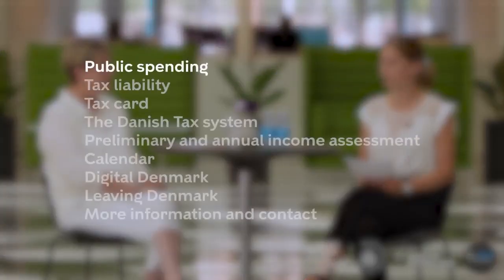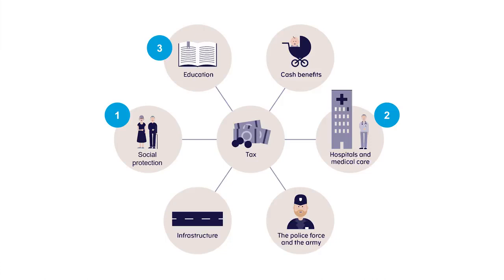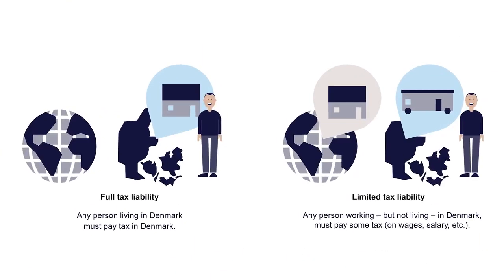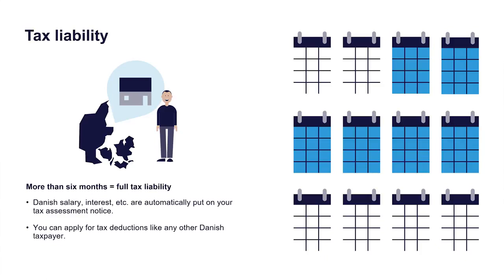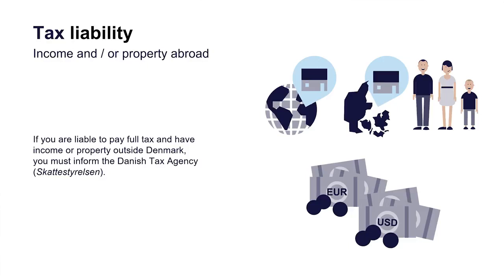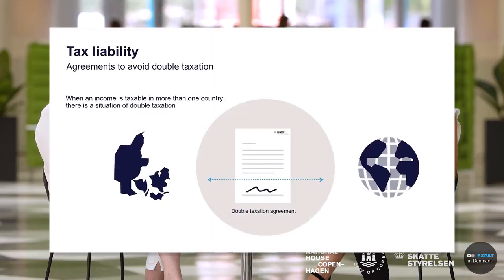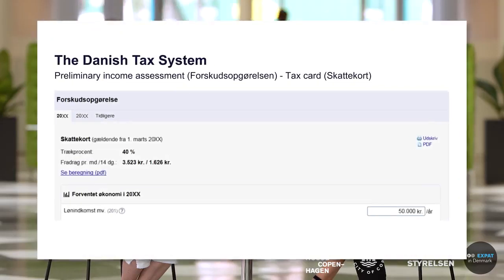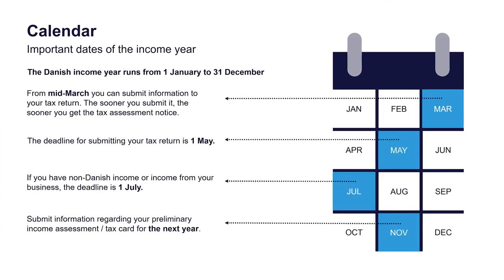The Danish Tax System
This video is the result of joint efforts between the Confederation of Danish Industry (Dansk Industri), the Danish Tax Agency (Skattestyrelsen), and International House Copenhagen (Københavns Kommune) as part of the project ‘Talent to Denmark’.

Please note that the figures in the video are from 2021 and may differ from 2022 and 2023.

00:00 - Introduction
00:45 - Public spending
02:41 - Tax liability
06:54 - Tax card
14:14 -  The Danish tax system
19:26 - Preliminary and annual income assessment
31:21 - Calendar
35:25 - Digital Denmark
41:18 - Leaving Denmark
43:58 - More information and contact